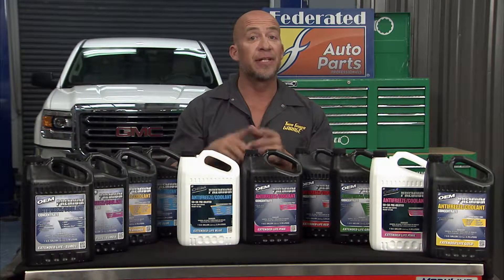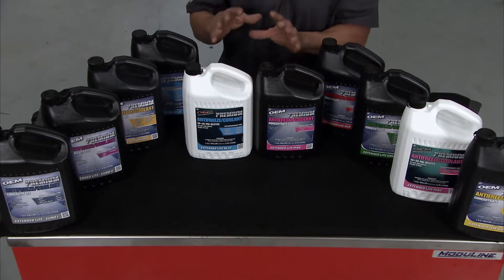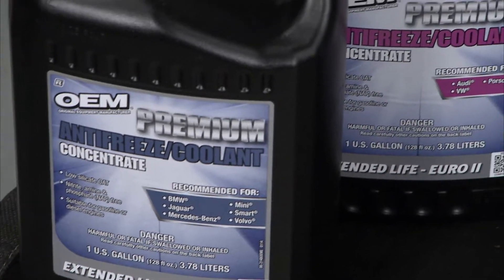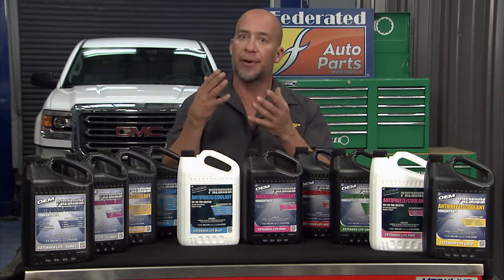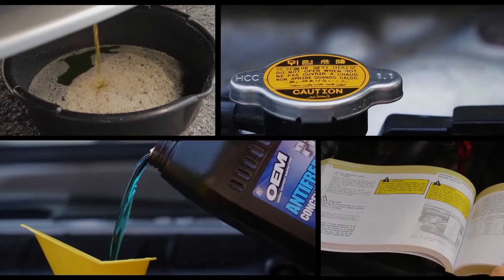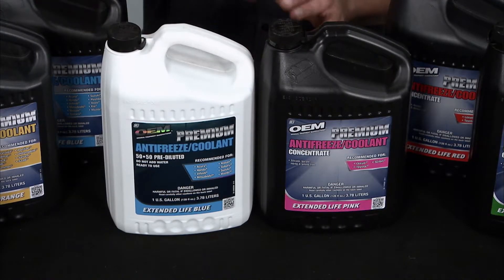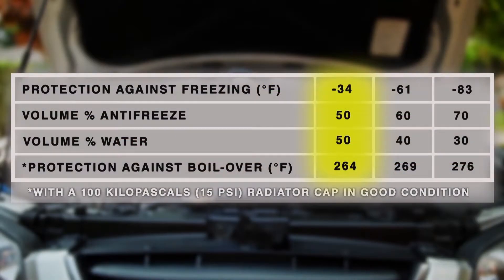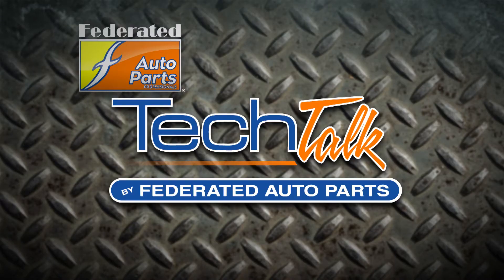Federated TechTalk #72 - Recochem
Willie B discusses changing your antifreeze and some of the different types available.